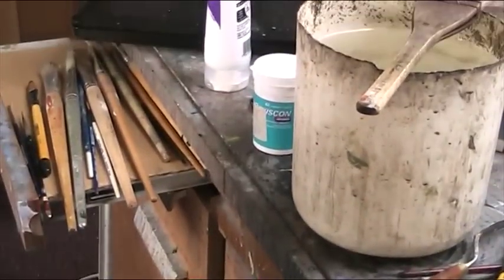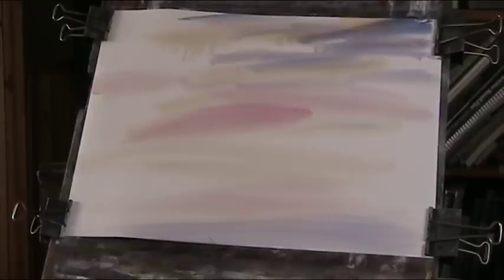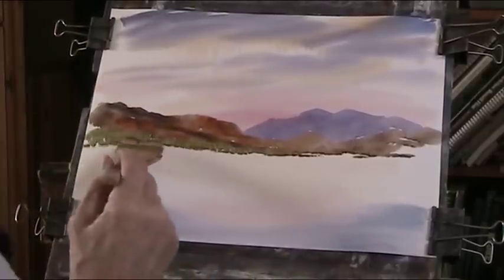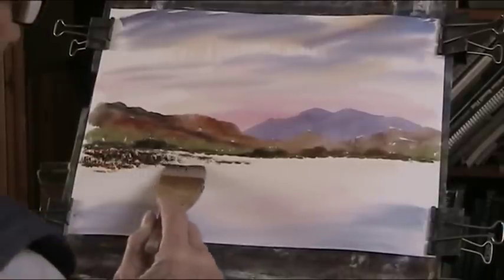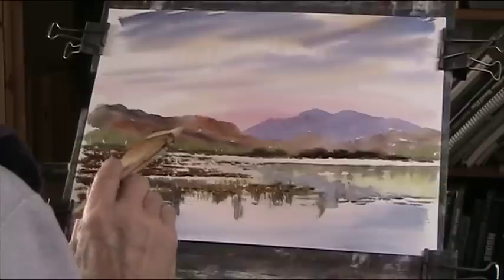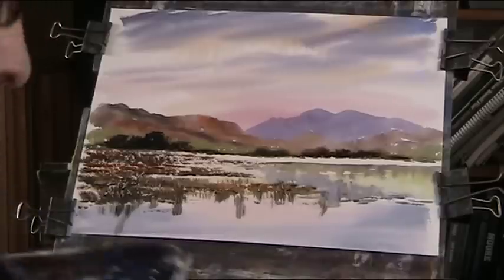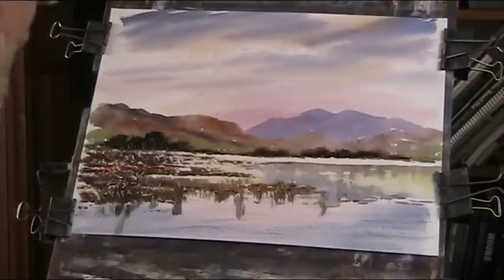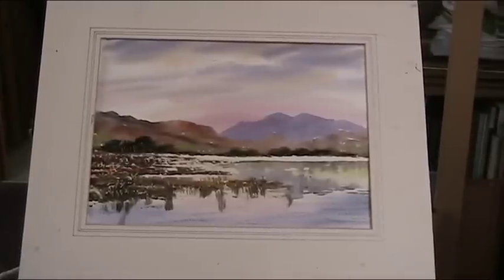Painting a peaceful scene in watercolour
A couple of weeks with the acrylics thought I'd throw this one in for those who like the watercolours!